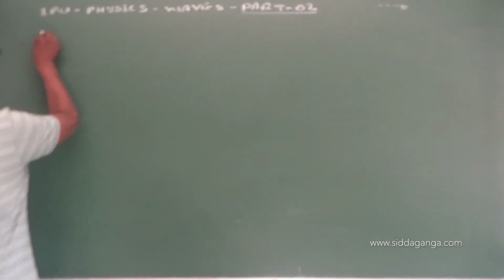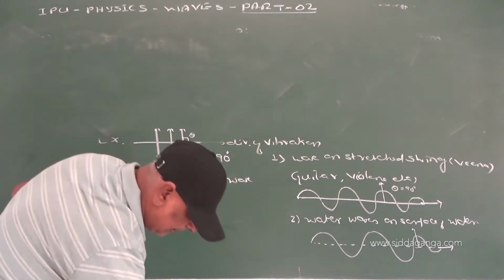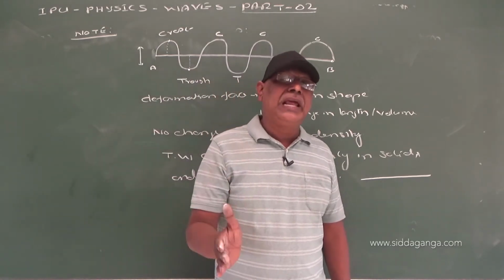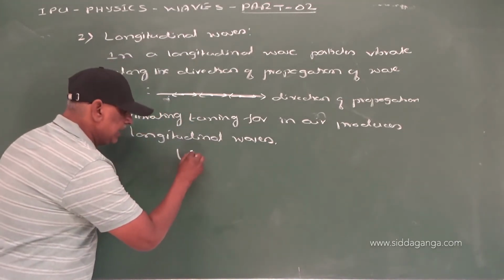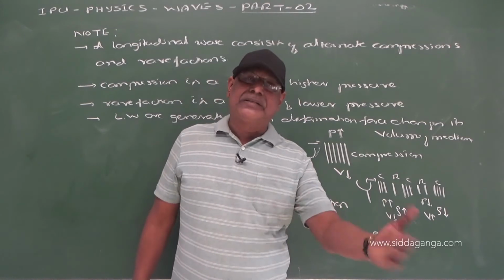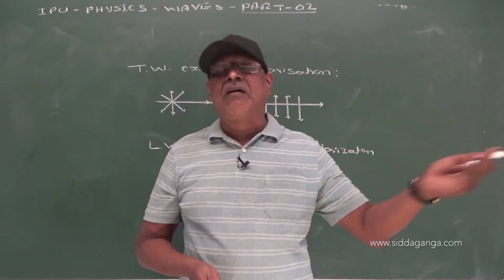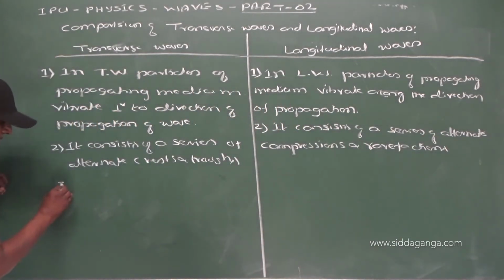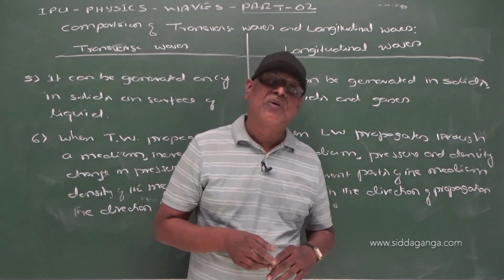I PUC - PHYSICS - WAVES - PART 2